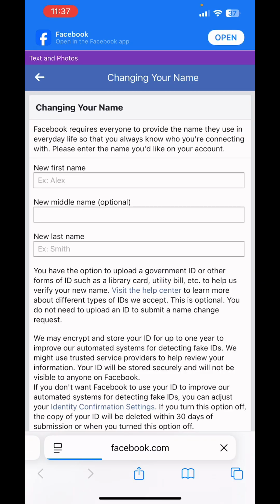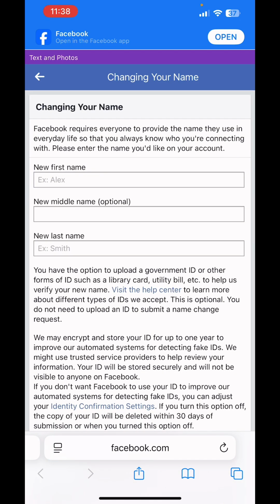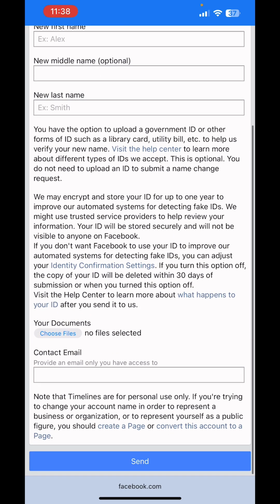Change Facebook Name without Waiting for 60 Days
Want to change your Facebook profile name without waiting for the 60-day restriction?
In this video, I’ll show you a step-by-step guide on how to manually change your Facebook name and get it approved — the right way! 💪

You’ll learn:
✅ How to edit your name from your Facebook settings
✅ Smart ways to submit a manual review request for an early name change
✅ Pro tips to ensure Facebook approves your new name faster

Whether you made a typo, got married, rebranded, or just want a new name, this video gives you everything you need to update your name successfully without waiting 60 days.

📌 Watch till the end for the secret method that most users don’t know about!